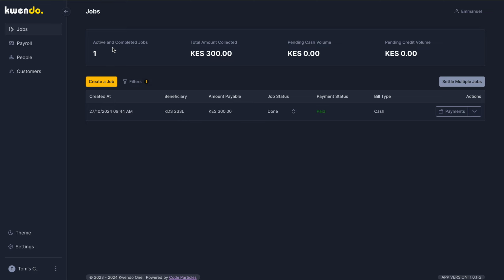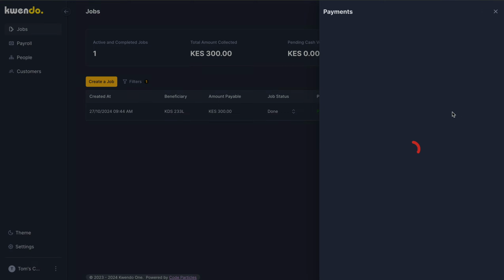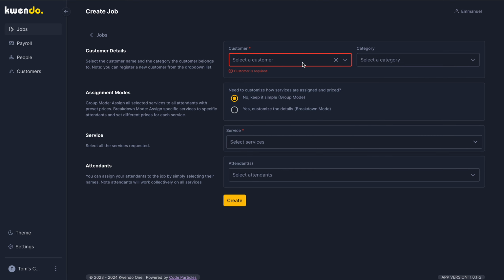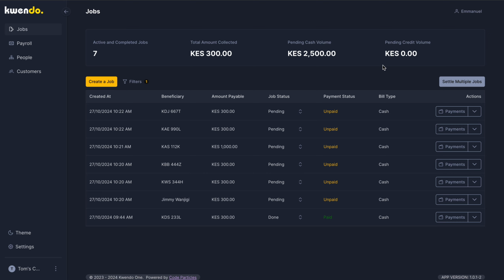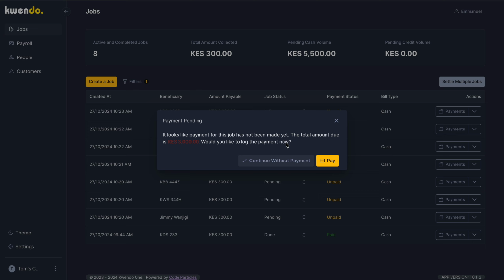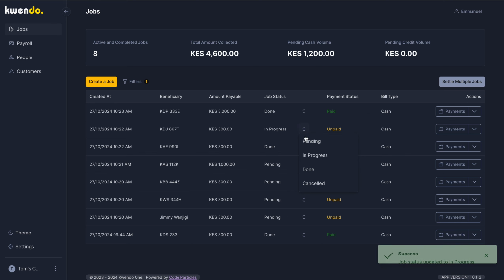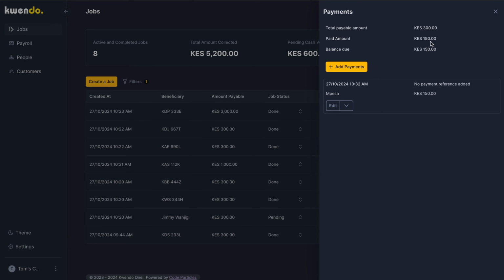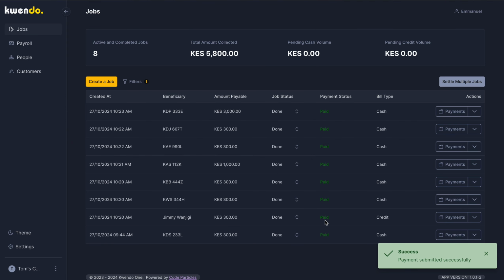Job menu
In this video, You get to understand all details about the Job Menu in Kwendo.